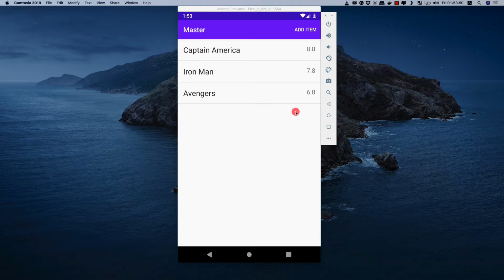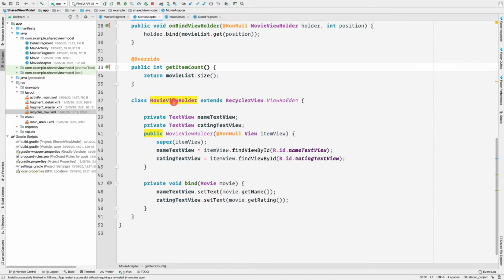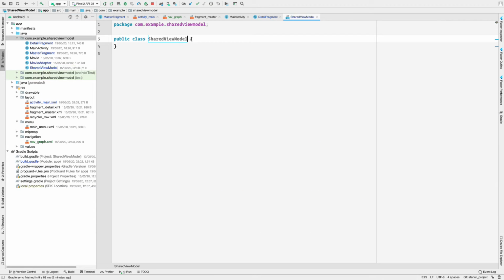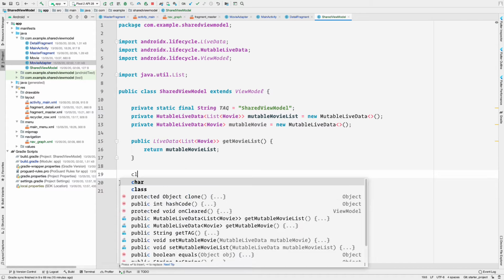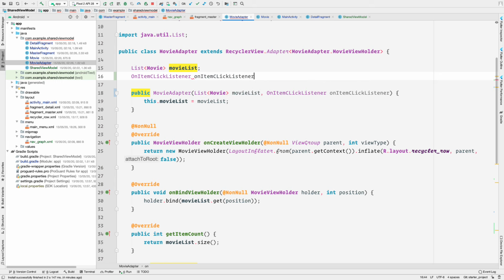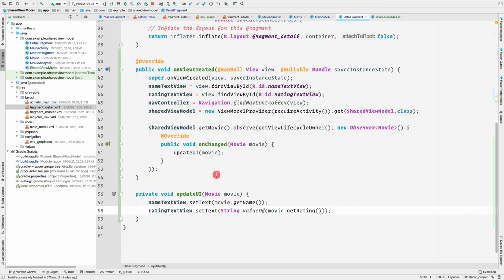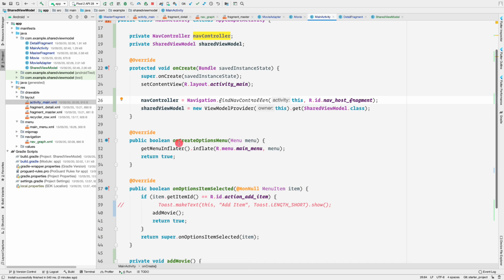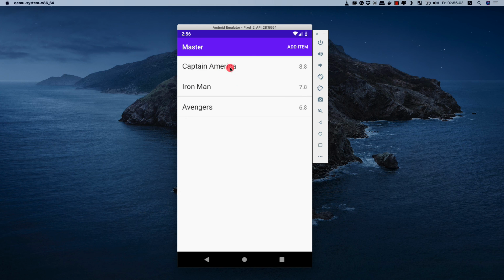Shared ViewModel - How to use in a Master Detail application (includes Navigation Component)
In this video you will learn how to use a SharedViewModel (shared view model) inside a masterDetail application. You will learn how to use a viewModel that is shared between fragments and activities. We will also use navigation component for the transitions and we will also add transition animations.